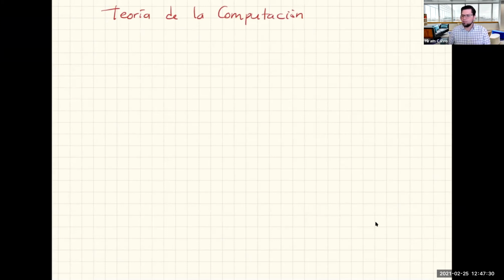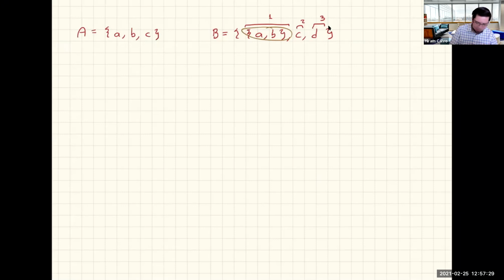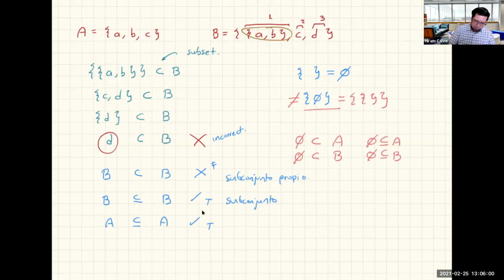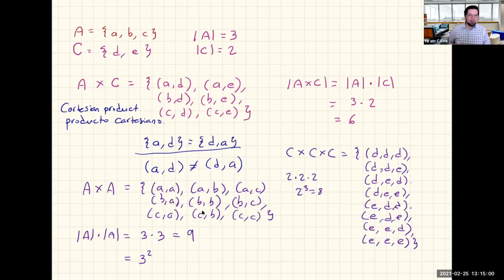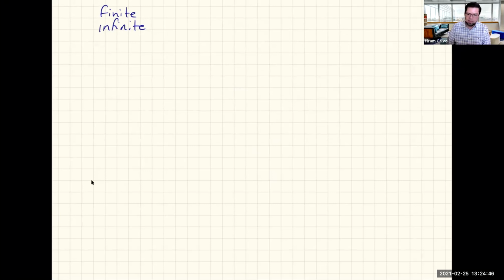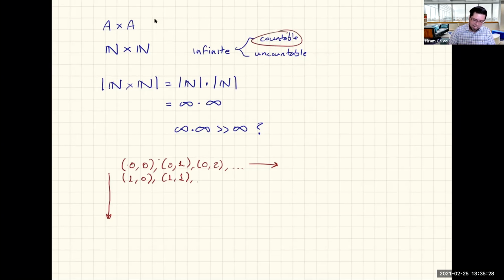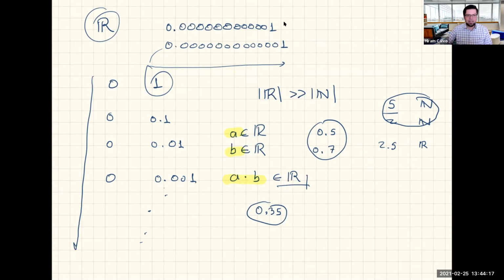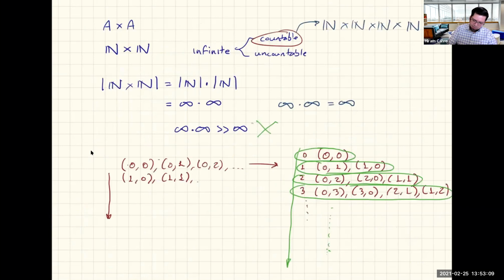20210225 Teoría de la Computación 0-01